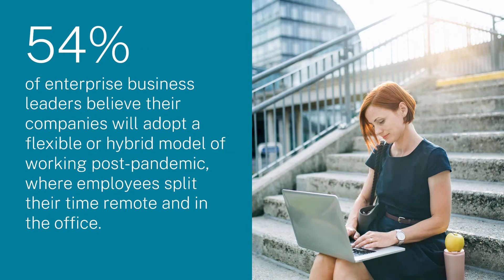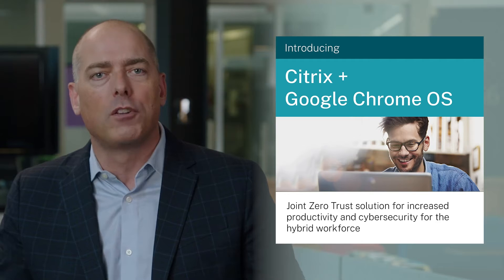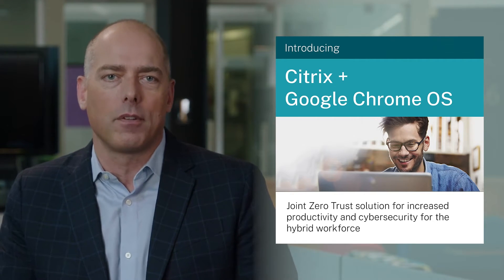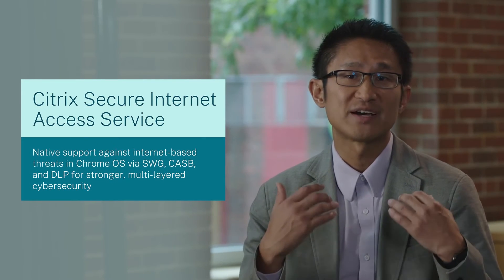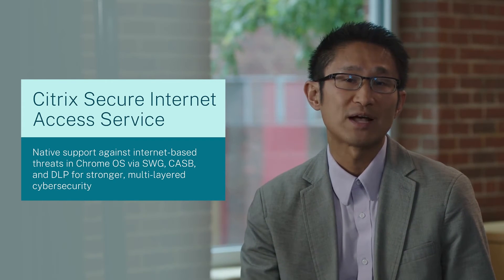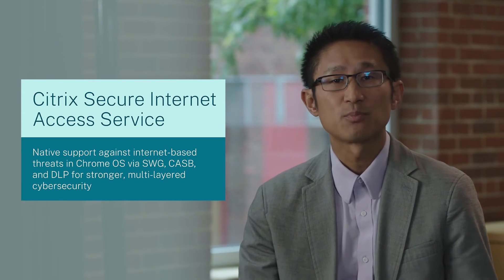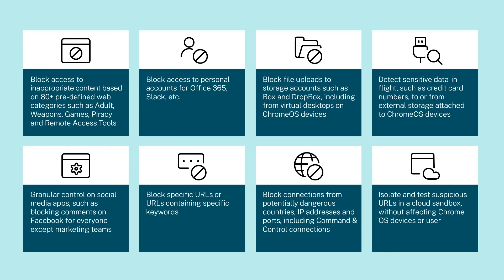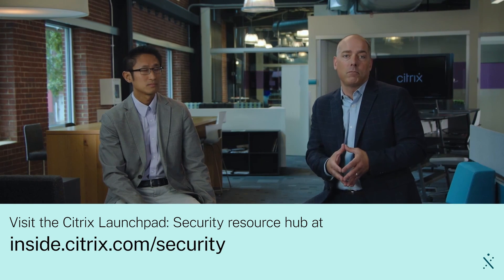Google Chrome OS + Citrix = better together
Hear about the joint initiative between Google and Citrix that enables a Zero Trust environment for reduced threats and a minimized attack surface. While the Chrome OS gives you access to Google Play apps and web apps via the Chrome browser, with Citrix you get the freedom to access any app on a Chrome OS device – virtual apps, Windows apps, DaaS, all available through Citrix Workspace, and still benefitting from that secure endpoint.